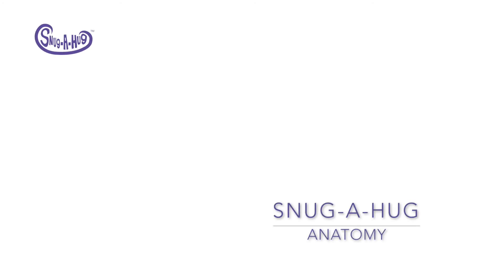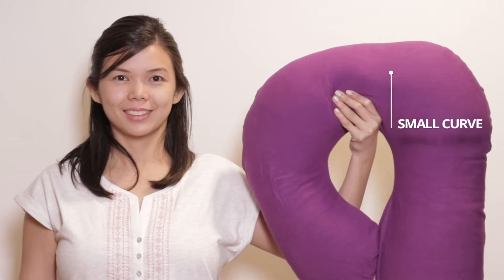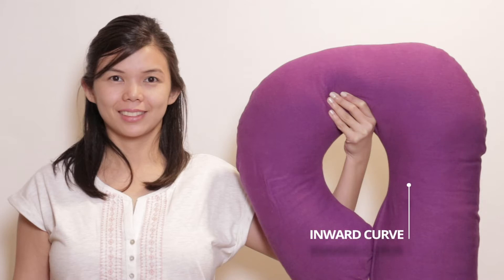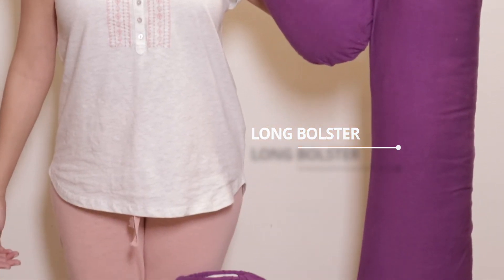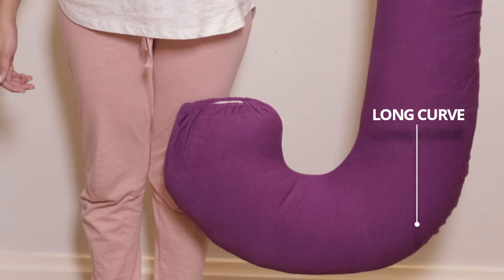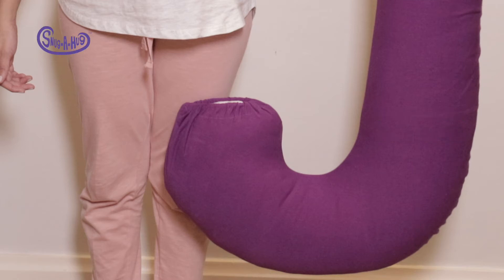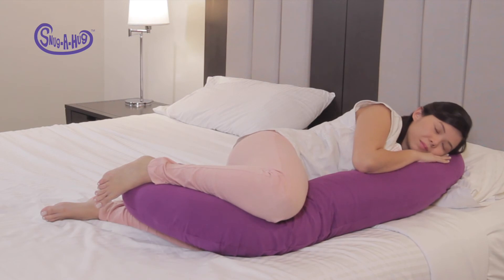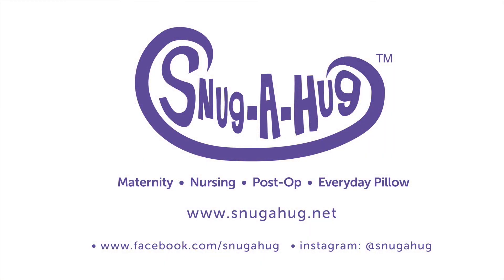Snug A Hug Pillow Anatomy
Snug-a-hug is a quality made maternity and nursing pillow guaranteed to last for many years. Known best by word of mouth snug-a-hug has been the go-to-pillow for every new mom.
This video is under the production of "she and him creative enterprise" ANY  reproduction or use of any parts of the clip" is prohibited.

Snug-a-hug is registered trademark. for more info.